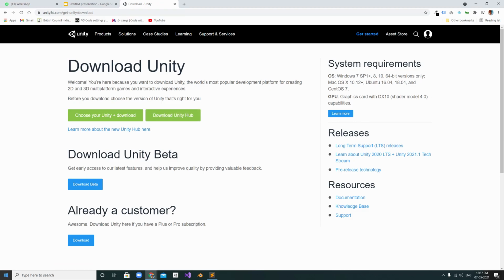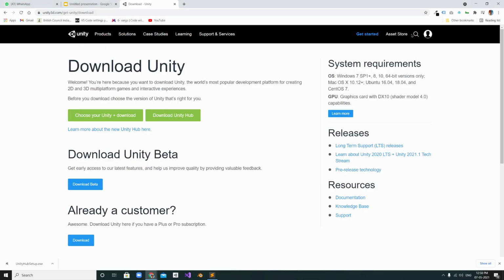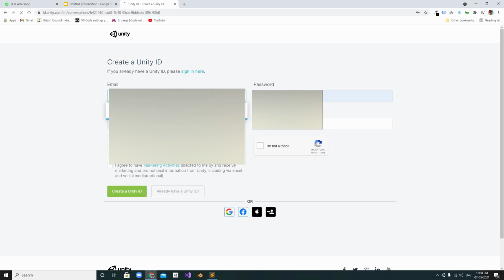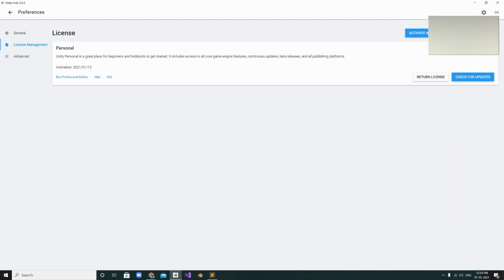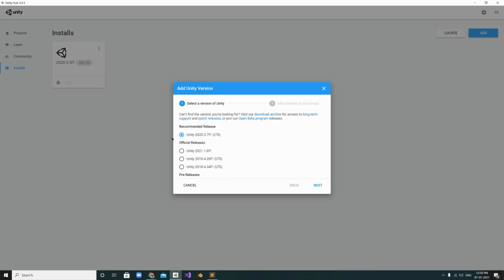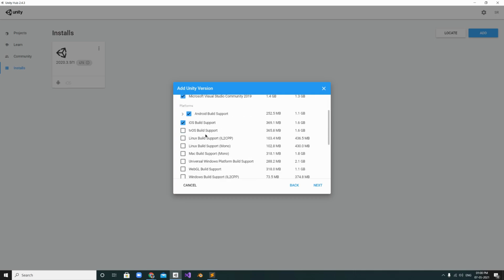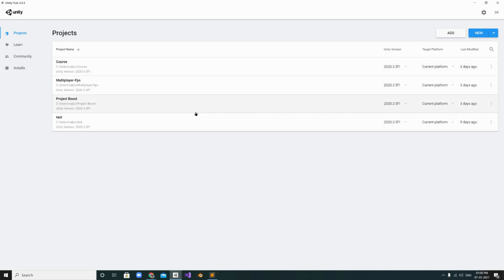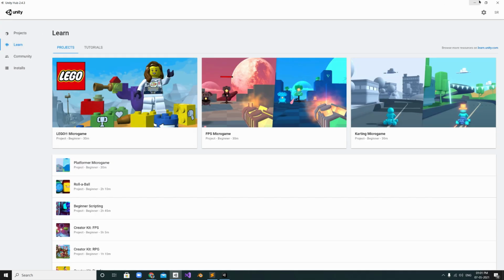How to Download Unity(2021)